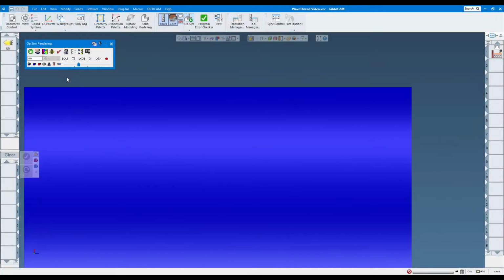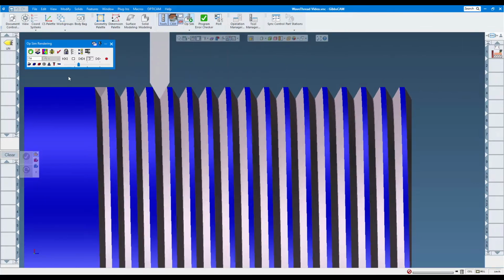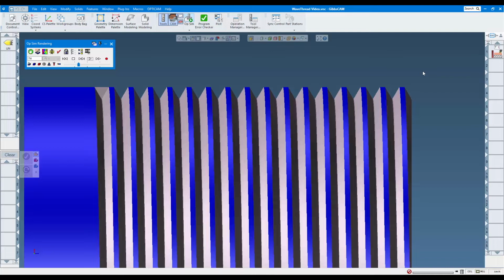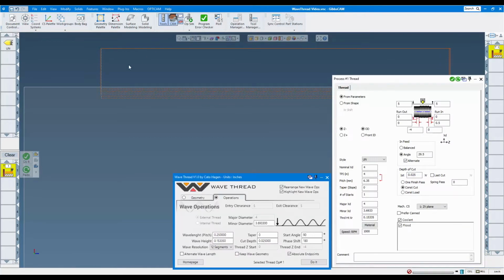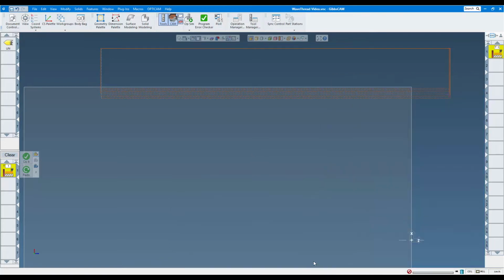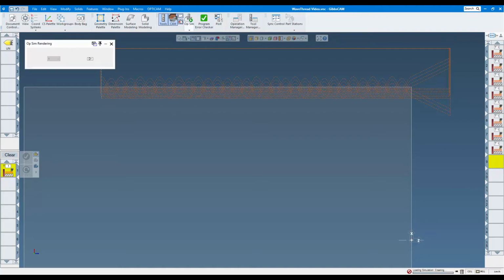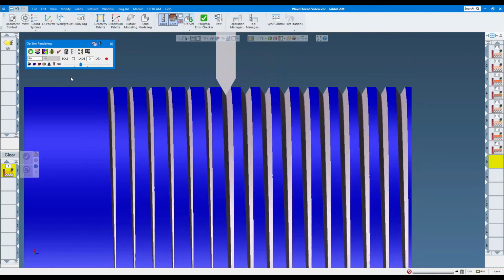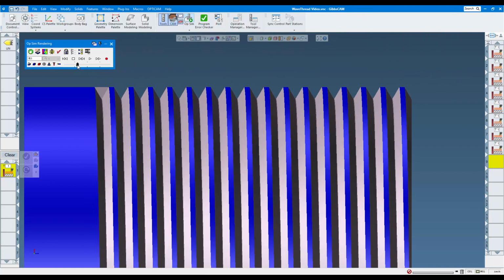Wave Thread Demo | CAM Solutions